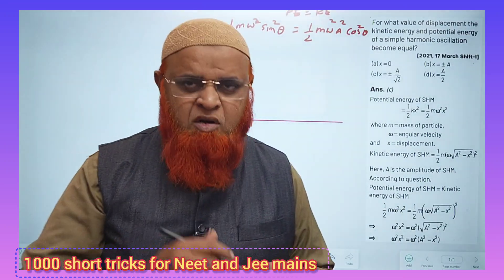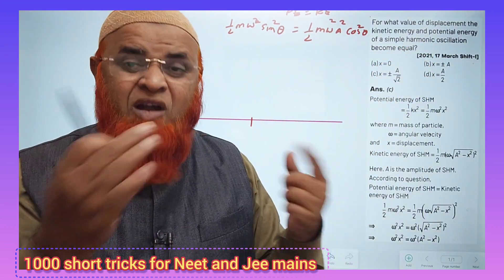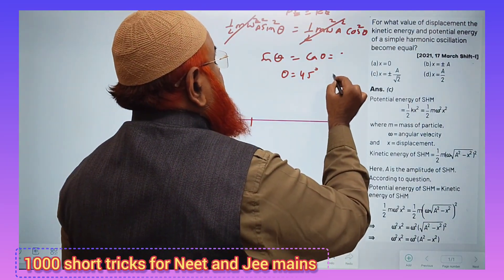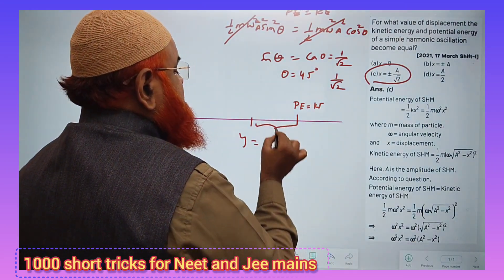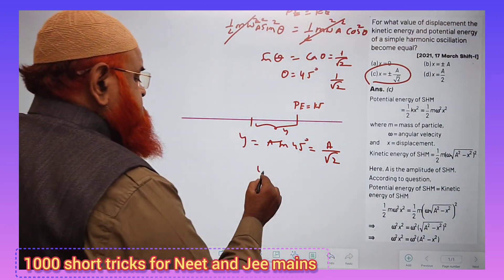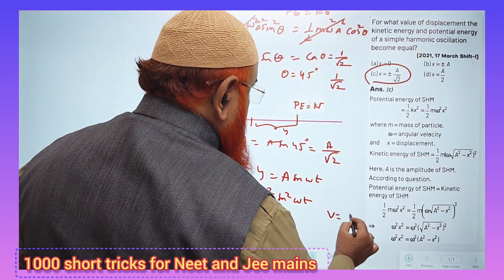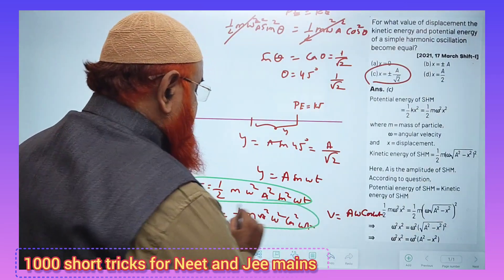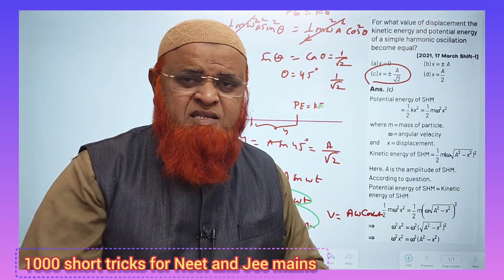173) Oscillations short tricks for Neet and Jee mains 2024 | Fakruddin Academy Physics